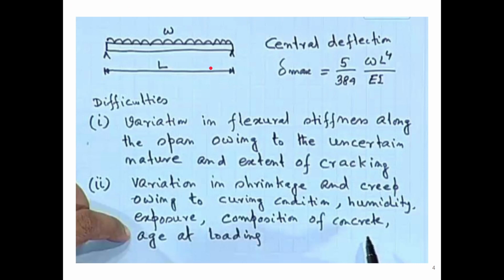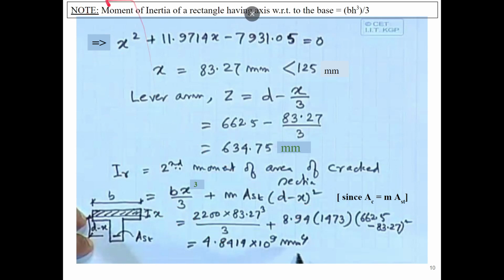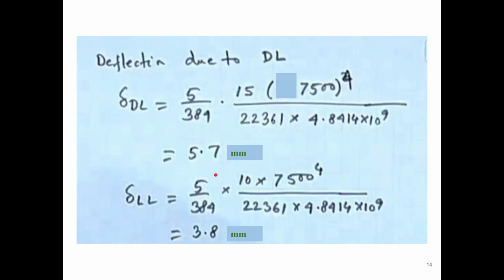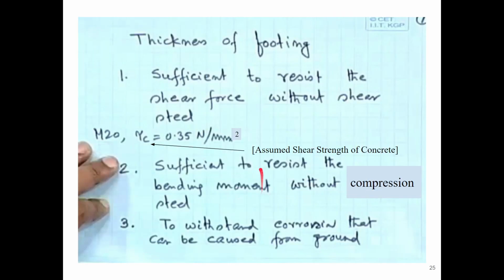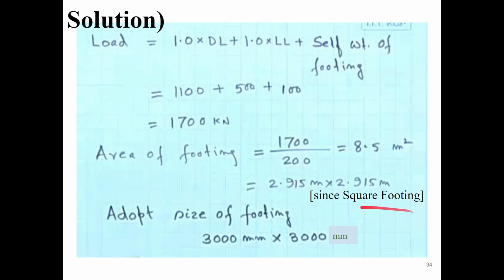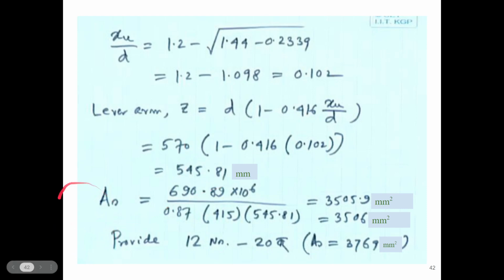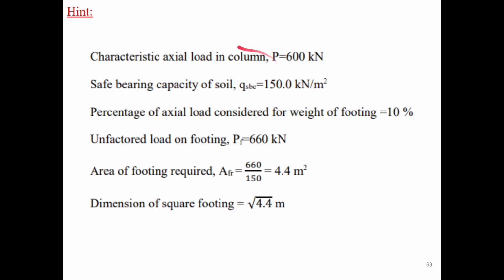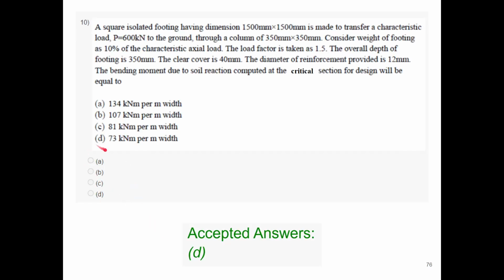Design of Reinforced Concrete Structures - 9th Week TA Class [24th September 2023, Sunday]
This session tries to calculate the deflection in Reinforced Concrete (RC) Beams caused due to Dead Load (DL), Live Load (LL), Shrinkage and Creep. Further, it tries to understand the philosophy behind the design of Footings by considering the critical sections due to One-Way Shear, Two-Way Shear (also known as Punching Shear) and Bending Moment.